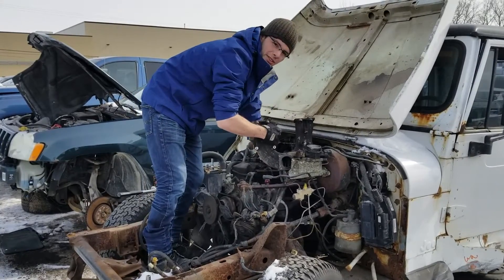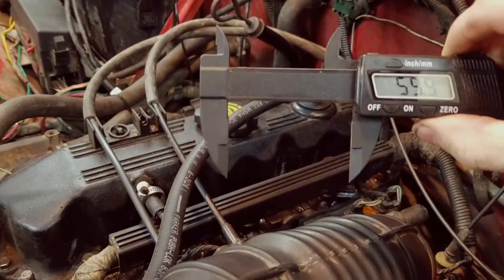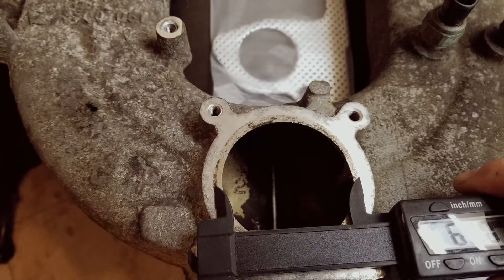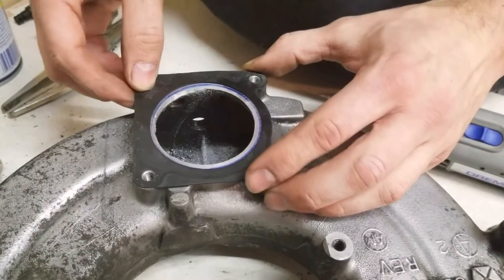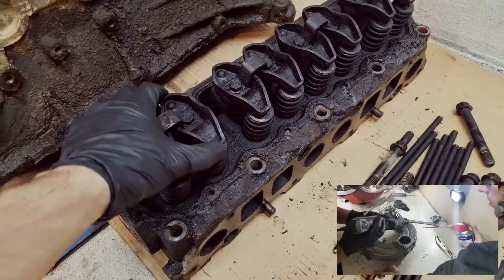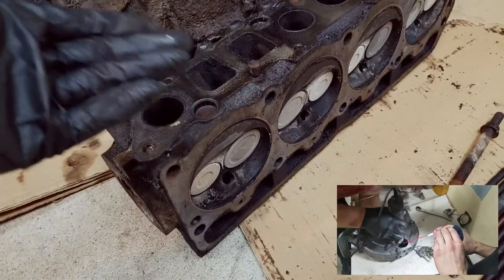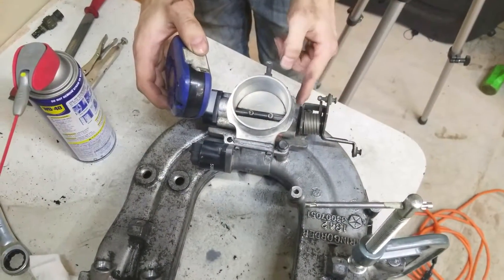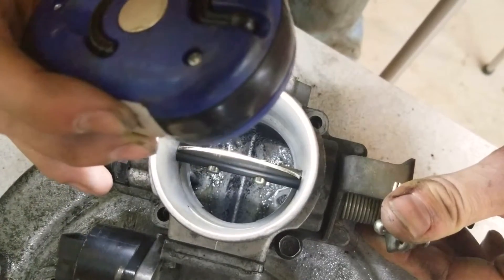Port Matching A 2.5L Intake Manifold To A 4.0L Throttle Body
Swapping to a 4.0L Throttle Body goes hand in hand with boring the 2.5L intake manifold. Although the 4.0L TB works fine without boring the manifold you can easily increase your flow just a bit more by grinding out that pesky aluminum wall that certainly creates all kinds of turbulence.
Be sure to wash out the manifold thoroughly before you reinstall it on your engine!!
While you have the manifold off you might as well swap the injectors... Check out my video where I do just that!